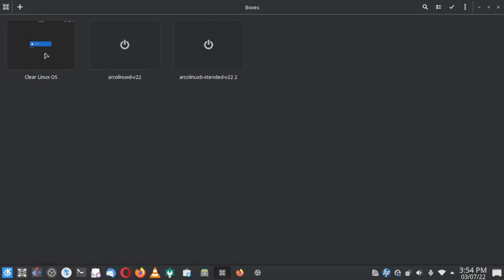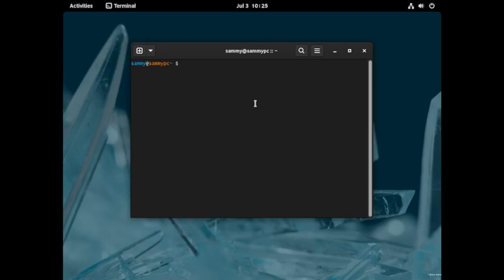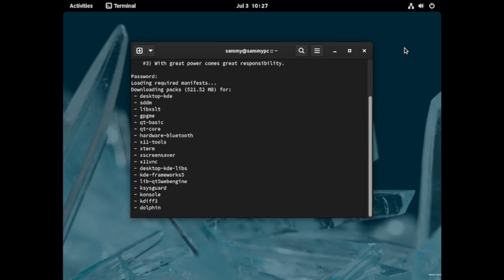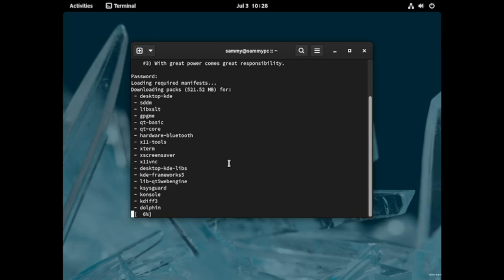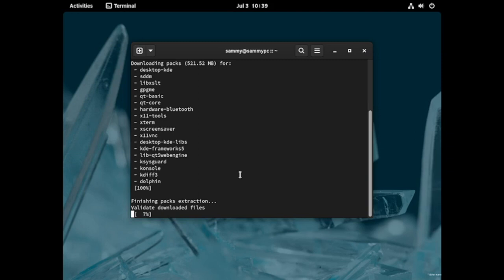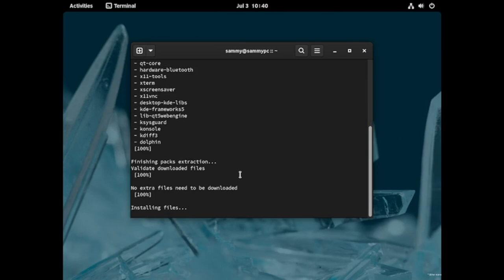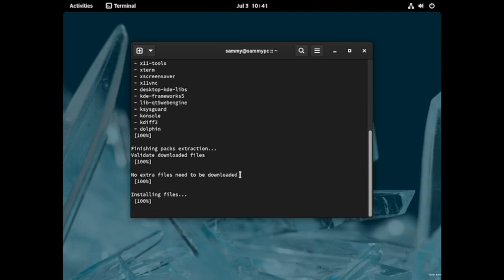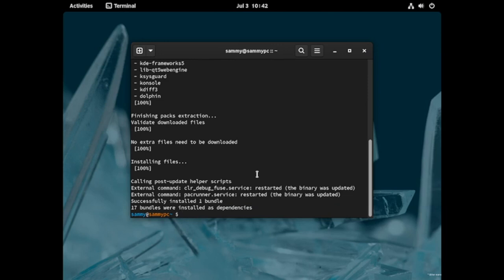Installation of KDE Desktop using terminal in ClearLinux.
This is a video guide for installing KDE Desktop using terminal in ClearLinux.